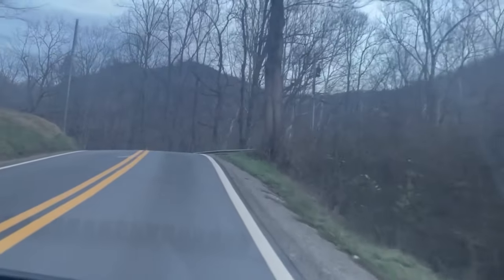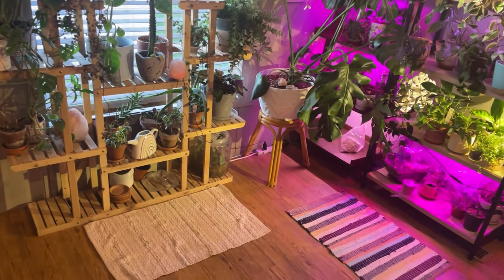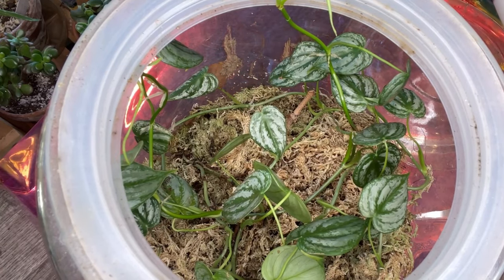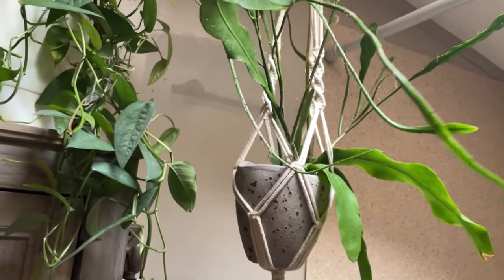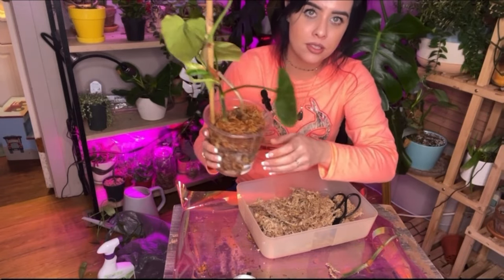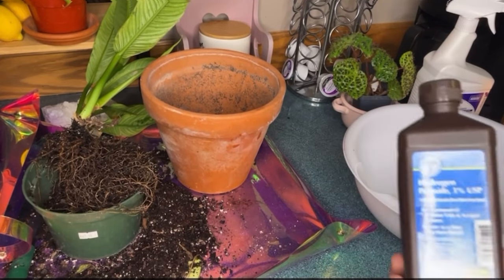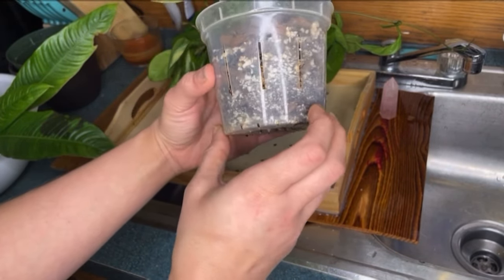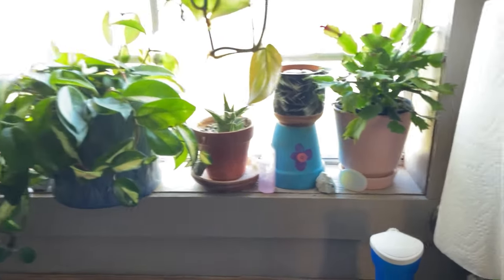Prepping my houseplants for winter❄️ Rearrange, repot, chop + more! A full week of plant care!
•Growlights-
Bozily Grow Lights, Full look, LED sunlight bulbs! To get it keywords=bozily+led+grow+light&

Mars Hydro TS 600W Led Grow Light:
Purple & Blue Growlights with adjustable stand

•QDH Ultrasonic Cool Mist humidifier

Grow Tent is VivoSun link below for the tent!

Music used
Jeff kaale: light, circuit
Liquid: morning, flow, take it,
Rook1e: white Christmas, solitude, breathe slow
Winter foe: red mountain

Musician: Carl Storm

Musician: Rook1e